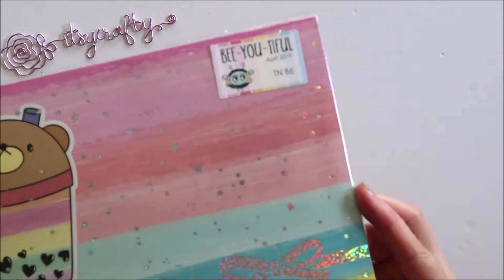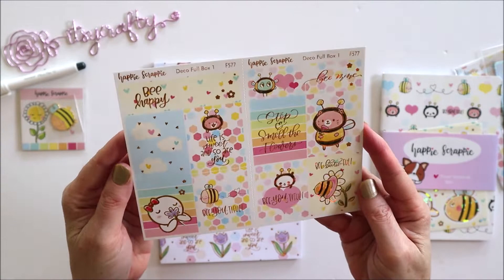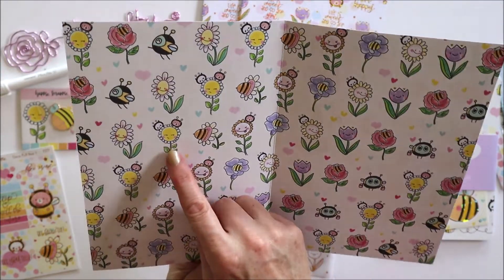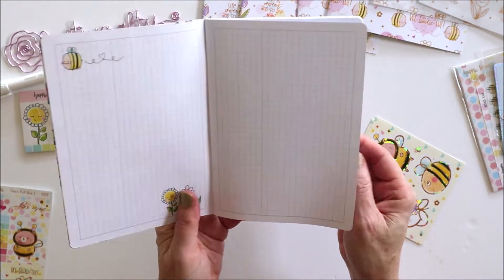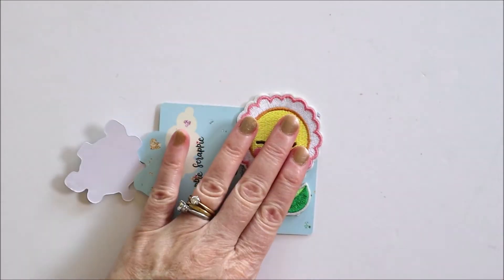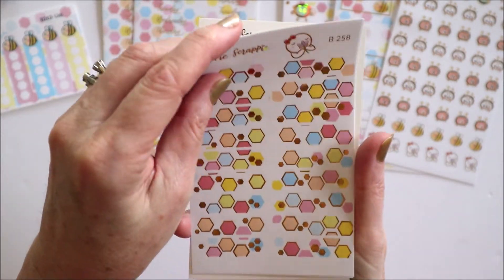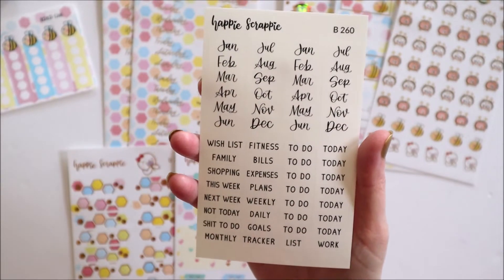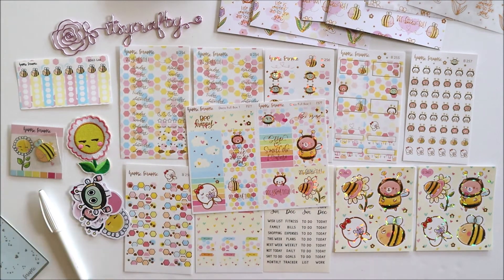Happie Scrappie April 2019 unboxing | BEE-YOU-TIFUL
My unboxing of the Happie Scrappie April 2019 monthly planner subscription kit- the theme is BEE-YOU-TIFUL featuring bees and flowers.  I pay for these kits, think they're great value and I just love receiving them each month!  This is unboxing a B6 TN kit - it is the standard planner subscription with a B6 TN size insert.

Planner subscription kits are available with inserts in many different sizes for both traveler's notebooks and ring planners.  The sub is US$25 per month including international shipping.  for more.

I purchase many of my craft supplies online from Blitsy.